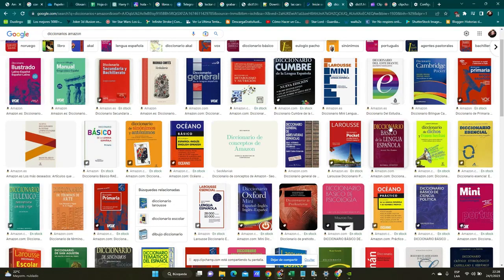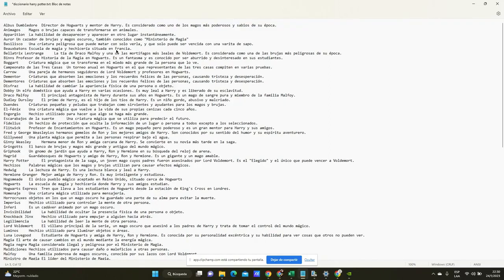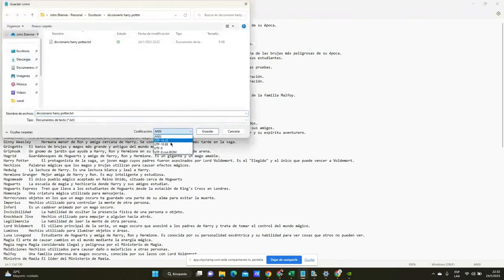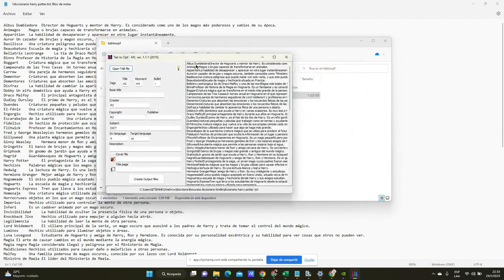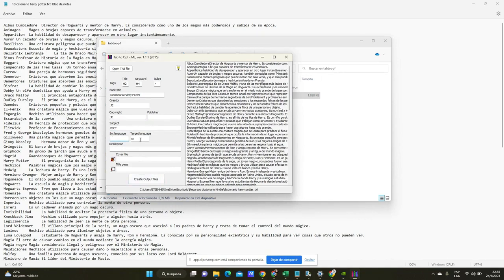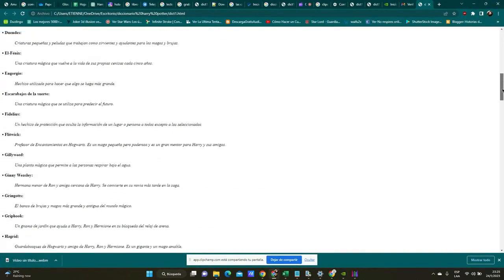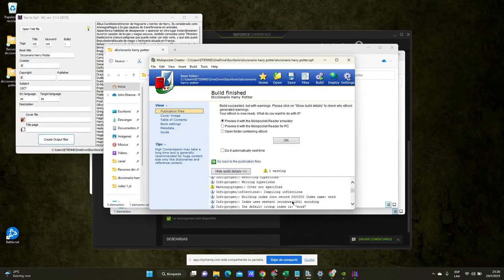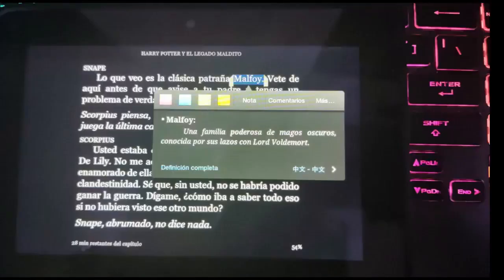DIY How to build your own Kindle dictionary (custom kindle dictionary)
How To Translate Any Word On The Kindle!

I'll be showing you how to make your own Kindle dictionary to translate any word into a range of different languages on the kindle paper-white or Kindle Fire.